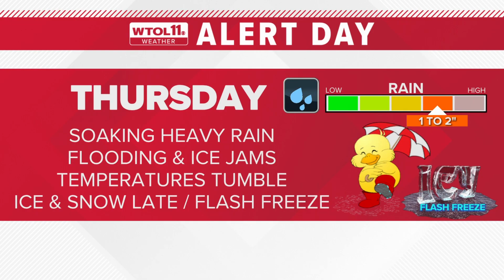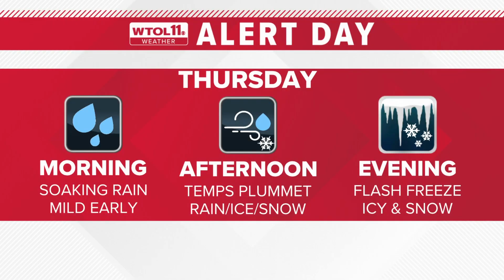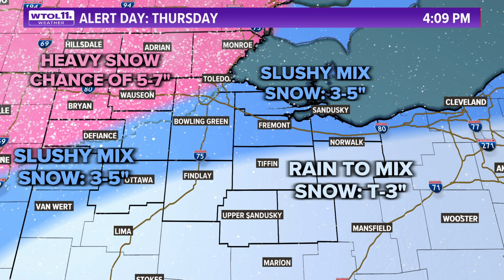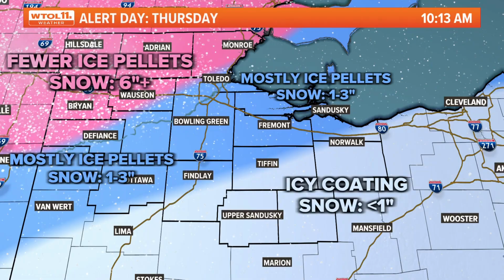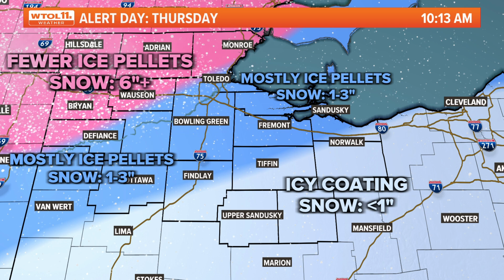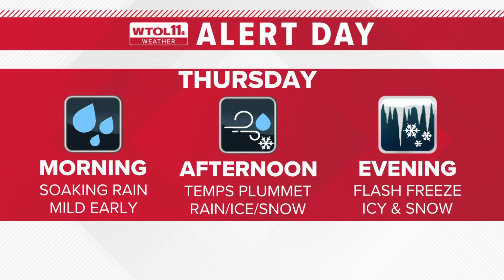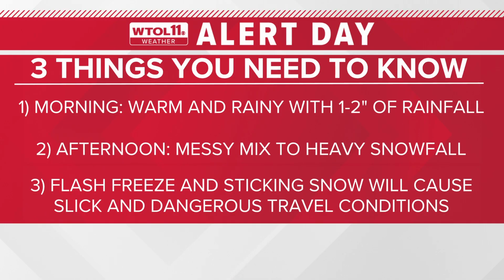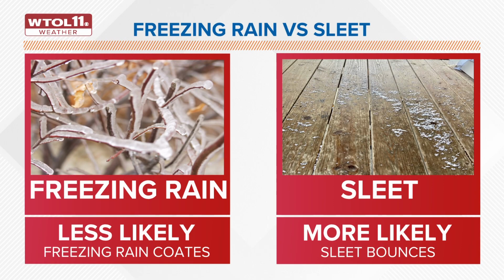Rain, snow and ice: What can we expect from Thursday's Alert Day? | In the Loop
An Alert Day has been issued for Thursday due to soaking rains that could lead to ice jams and flooding. But, what does that mean for your commute on Friday? Will there be snow accumulation?

WTOL 11 Meteorologist Diane Phillips gets us in the loop.